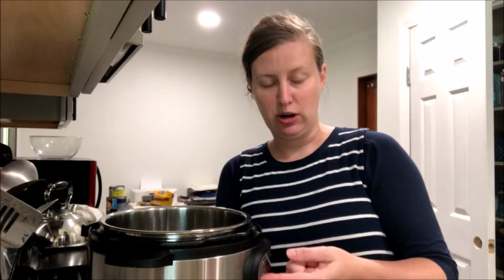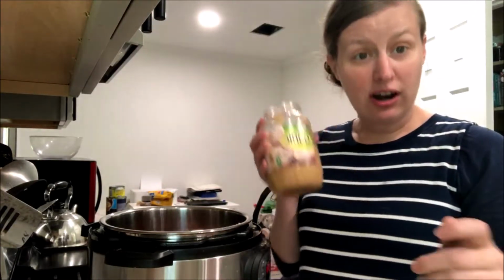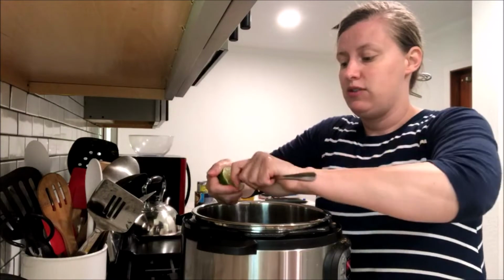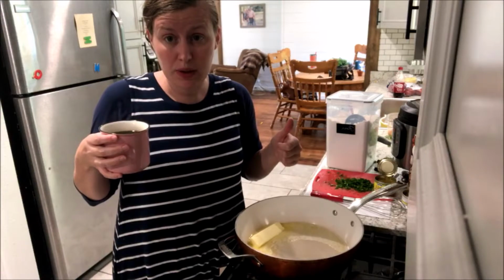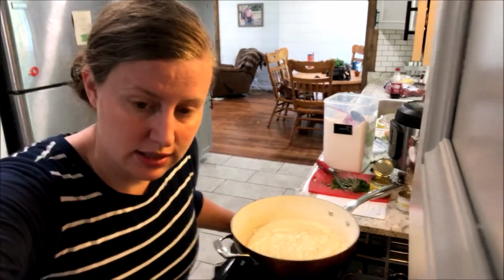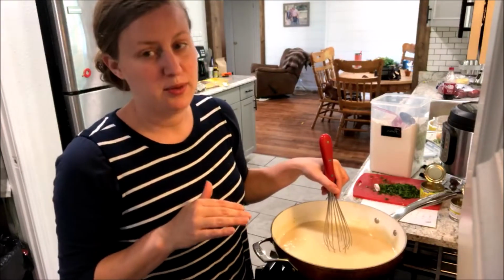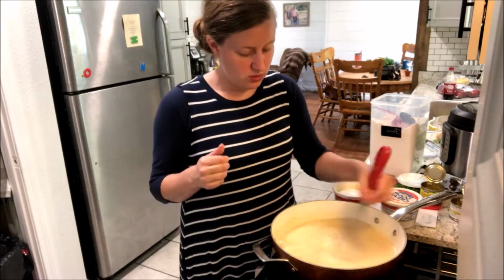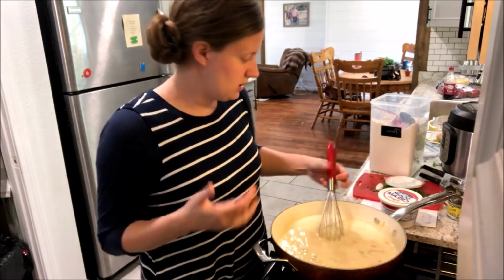Shredded Salsa Chicken | FB Live Session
A super easy chicken recipe that you can use two different ways--either in tacos or an enchilada casserole, or both since it makes two meals' worth. This is a great make ahead recipe and the casserole freezes well.

Instant Pot